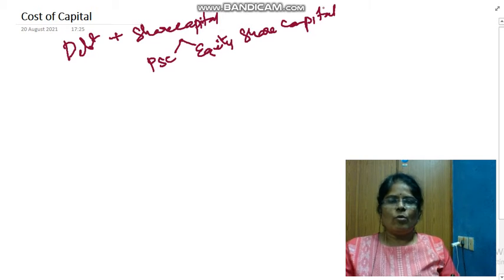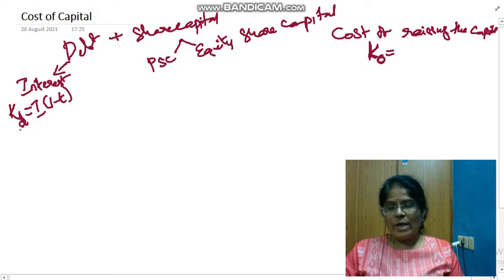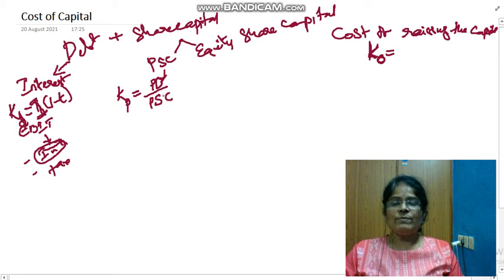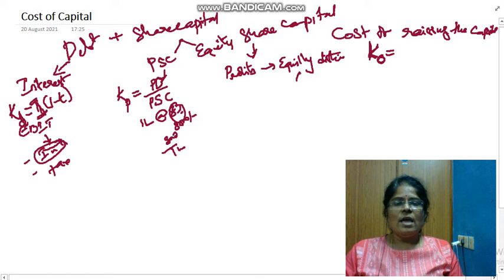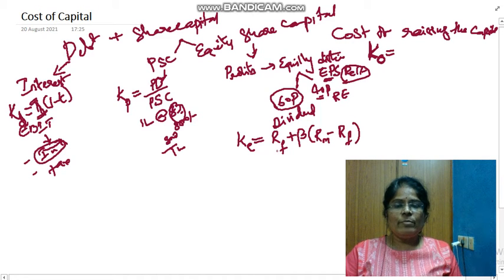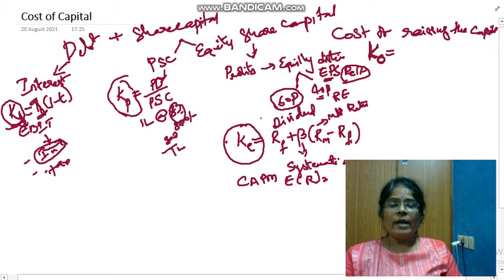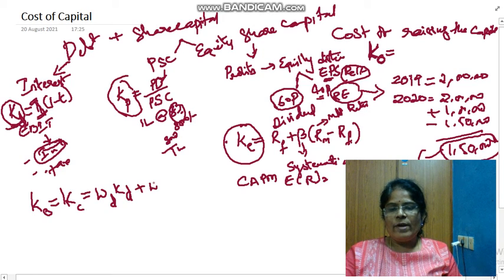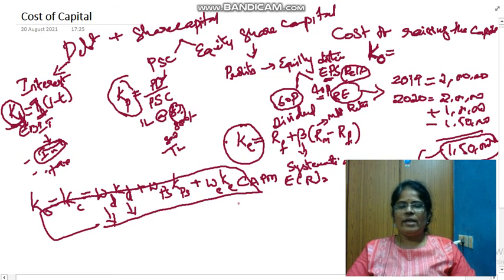Introduction to Cost of Capital l Financial Management l Dr. Sabitha Godasu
this video covers how to calculate cost of debt, cost of equity, cast of preference share capital and cost of capital